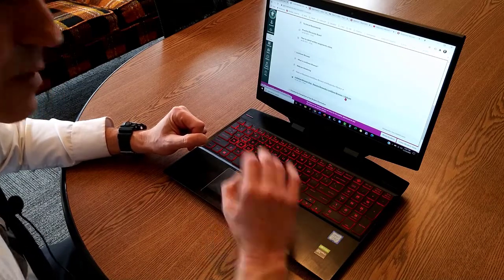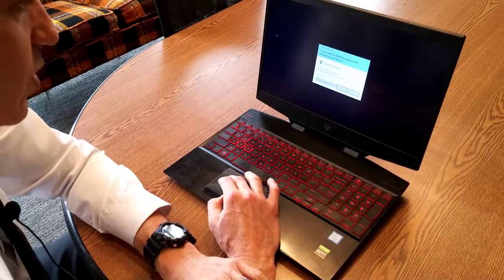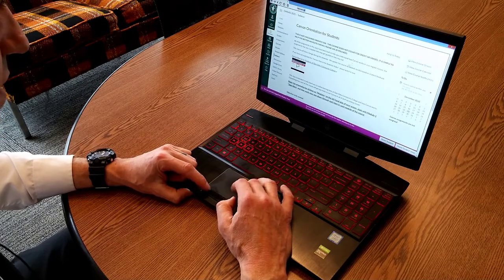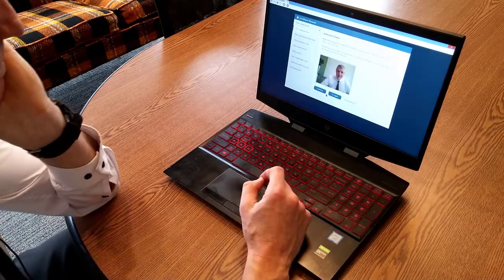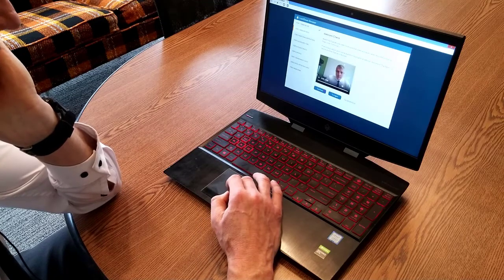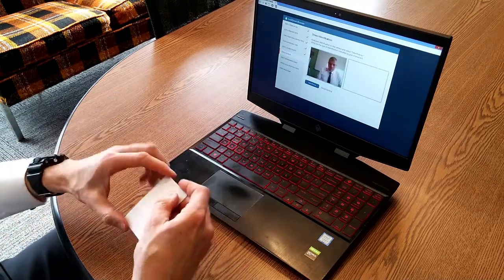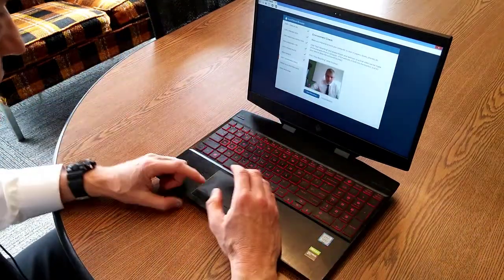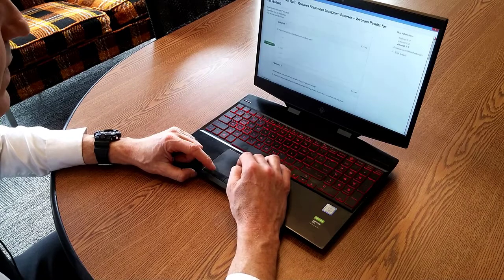Taking a test using LockDown Browser with Monitoring at Glen Oaks Community College